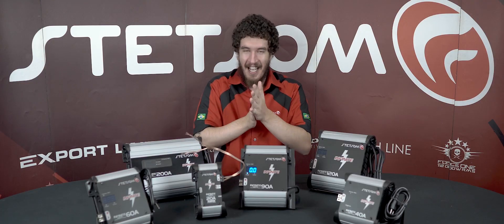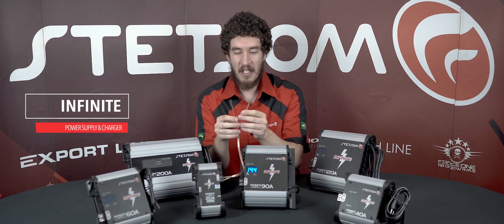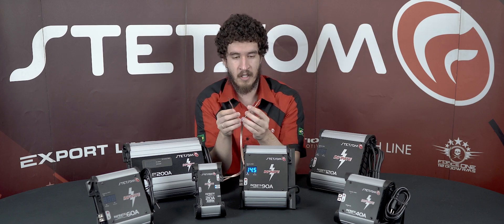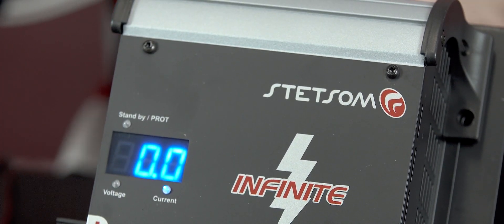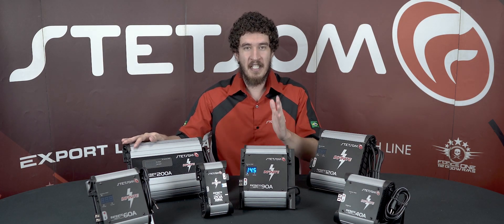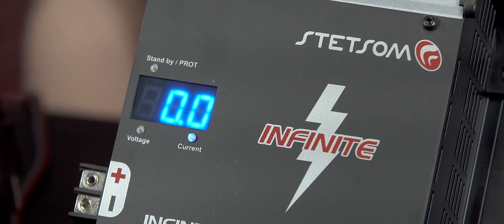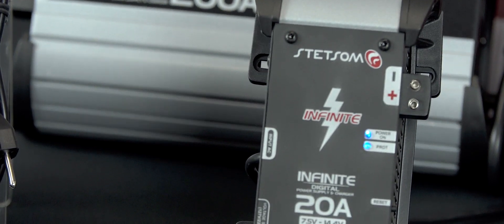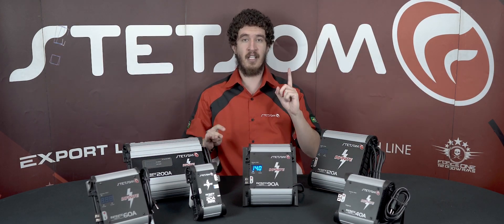INFINITE LINE - POWER SUPPLY and CHARGER STETSOM - CAR AUDIO аккумулятор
Today we present the INFINITE Line of Power Supply and Battery Chargers by STETSOM.

INFINITE Lline is are a very interesting alternative to alternators for example,

Because you can be in an car audio show and there are cars that can not stay on long when stopped. The power supply keeps you from having your car started.

You can charge the batteries before an event, during an event, if you have power, or after the event.

They have been designed to service 12Vdc systems from the 127Vac and 220Vac mains from INFINITE 20A, 40A, 60A, 90A, 120A.

Already the INFINIE 200A works from the 220Vac network.

It has DIGITAL technology, providing HIGH INCOME.

- With Display to view voltage or current in real time. (Minus Infinity 20 and 40th (Show by pressing the key).

- ON / OFF switch and Voltage adjustment (12Vdc to 14,4Vdc) and ventilation system with Cooler.

It has ABS (Anti Block System) system, ensuring better performance, delivering the maximum power available.

They have reliability, equipped with AC input (Internal Fuse) / DC output short circuit protections, Undervoltage / 7.5Vdc and over temperature protection.

STETSOM INFINITELINE, बिजली की आपूर्ति, источник питания, автомобильный аккумулятор, कार की बैटरी, कार स्टीरियो, аккумулятор